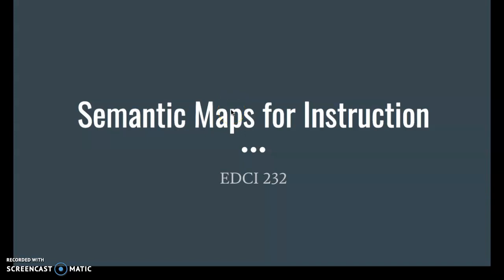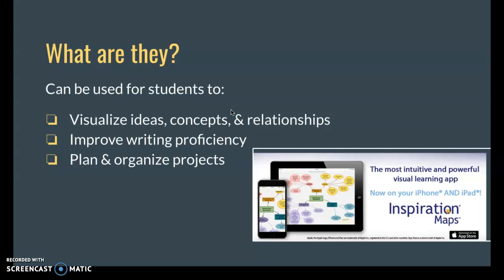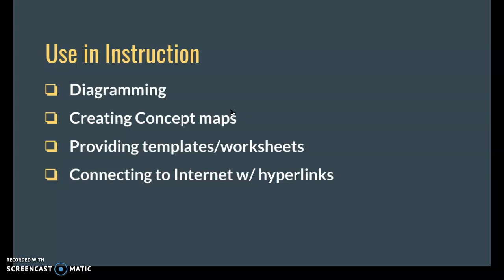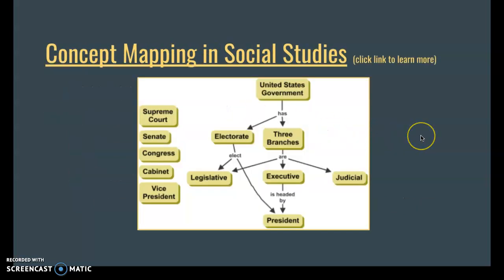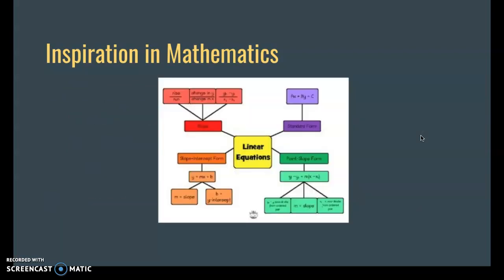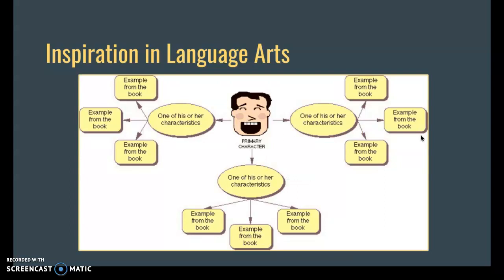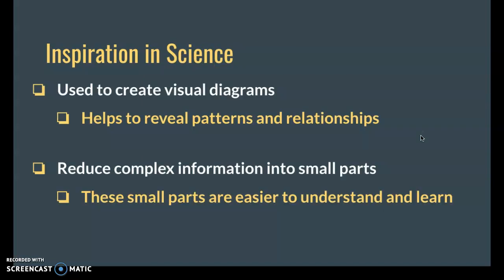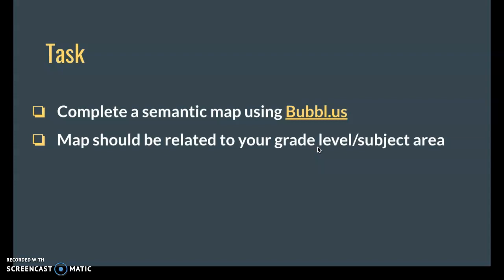Semantic Mapping Lecture